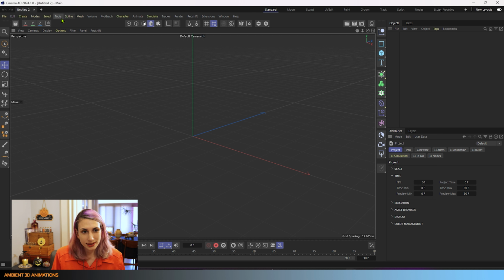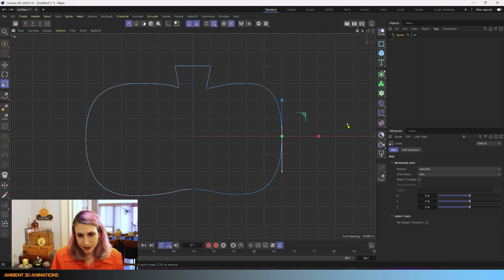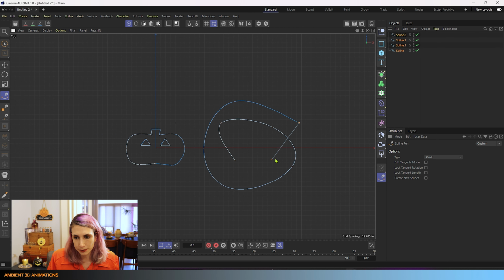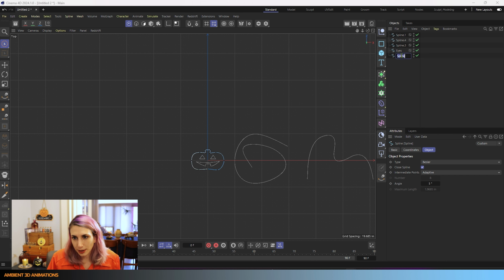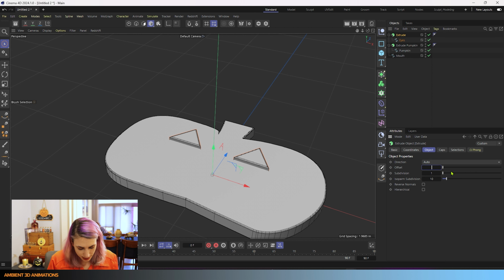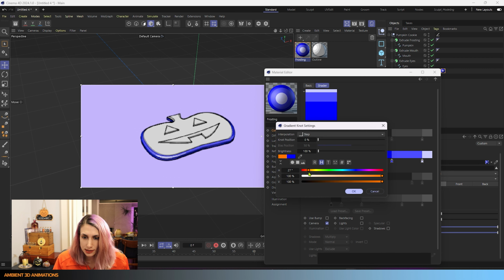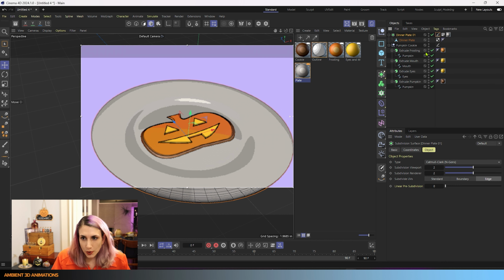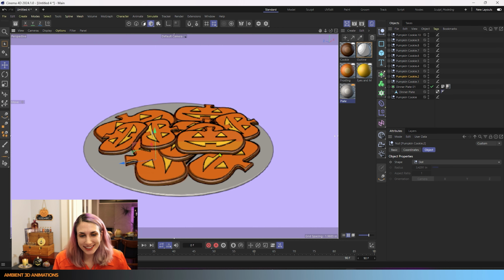Spline Pen Cinema 4D Tutorial EP41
Today we are going over the Spline Pen! We'll go over all the settings and hotkeys for it while 3D modeling some pumpkin cookies! I plan on covering all the 3D modeling tools for Cinema 4D in this podcast. Here are some helpful tool tutorials we talk about in the episode.